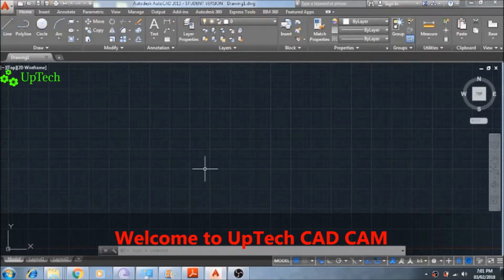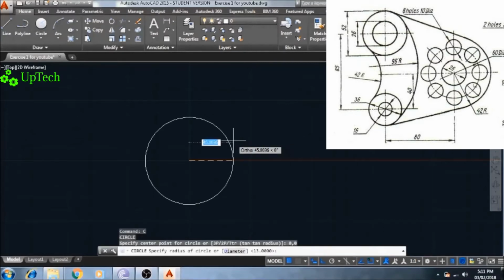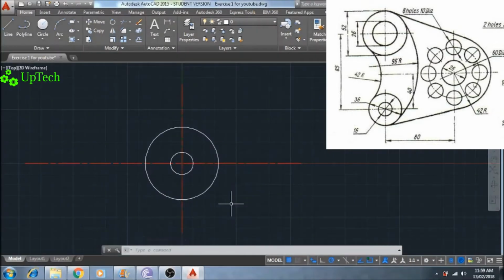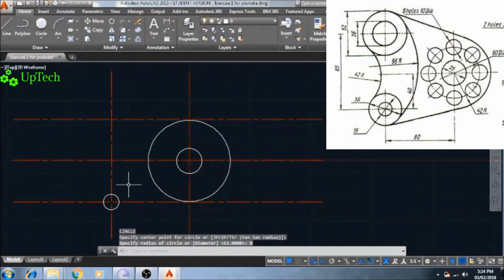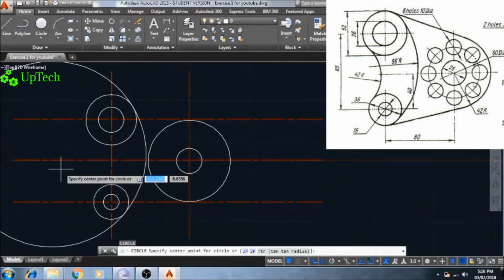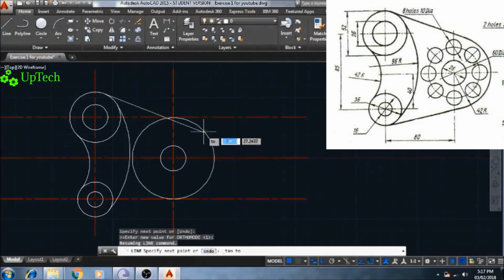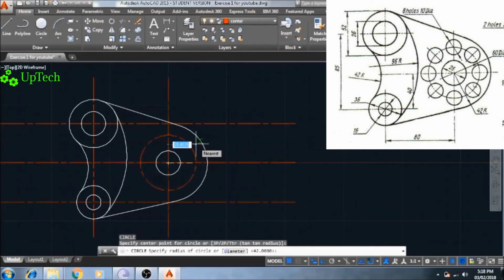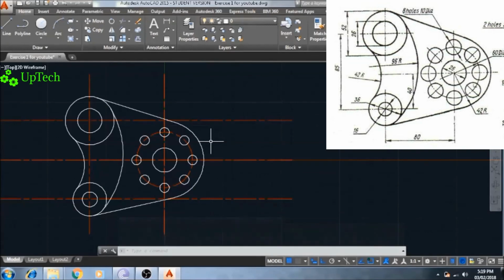Auto CAD 2015 | 2D Sketch Practice Exercise | Example 1 (Part 1)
General Shortcut Key for AutoCAD command:
Circle - C
Line - L
Trim- TR
Extend- EX
Fillet- F
Offset- O
Mirror- MI
Explode- X
Stretch- S
Array- AR
Chamfer- CH
Dimstyle- D

Second video of "DIY of Mini CNC plotter" is dropped on UpTech youtube channel do check it out!

Regards:
Team UpTech